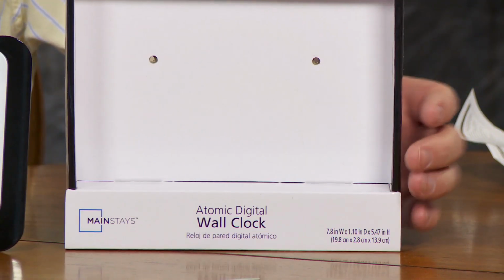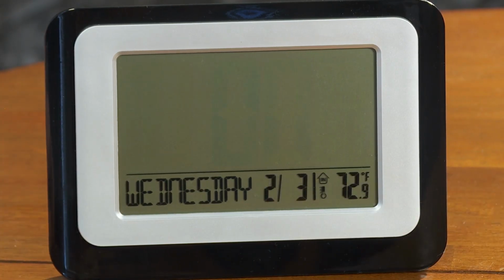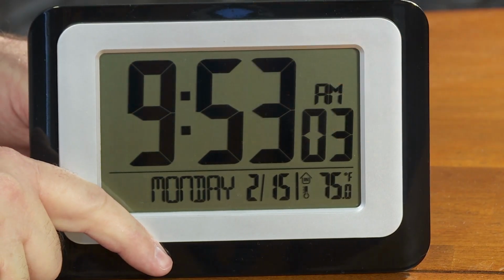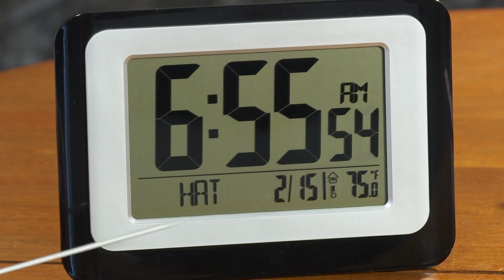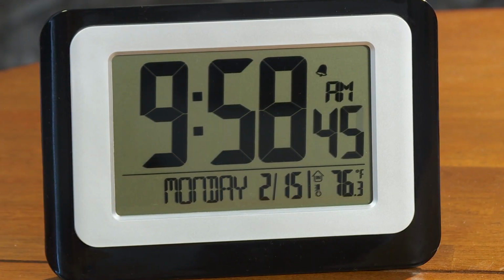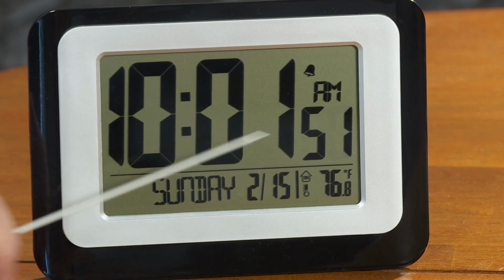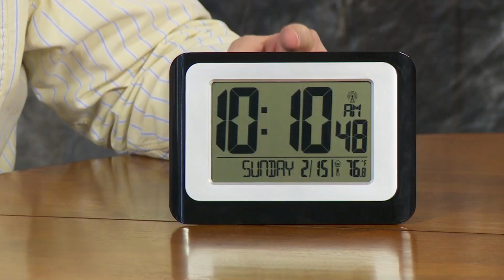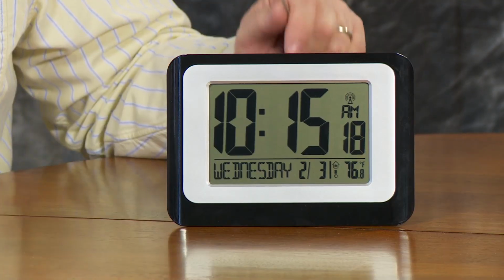LaCrosse Technology Digital "Atomic" Clock W88631 In-depth Review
I take the time for an in-depth review of a digital, radio controlled or "atomic" clock that I recently purchased at a local WalMart for about $20. I show you all its features, how to set it up, how to set the alarm and even give some advice on how to hang it on the wall.

The clock sometimes comes in a box with the brand name “Mainstays” or “Better Homes and Gardens” but after I took it out of the package I could see the clear identification on the back. It’s from LaCrosse Technology.

This particular clock is a great size for putting on an office desk. It features a clear, mid-size LCD readout with hours, minutes, seconds, date and the day of the week spelled out completely in English (not abbreviated). The display also shows the temperature in Fahrenheit or Celsius (based on a thermometer inside). It has a daily alarm too! It doesn’t have a backlight and it doesn’t have a 24-hour time display mode.